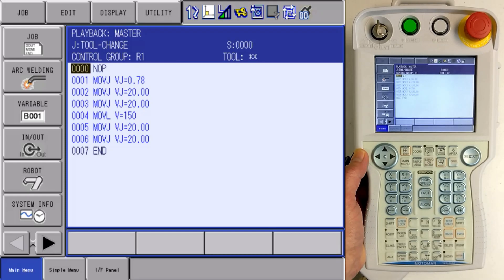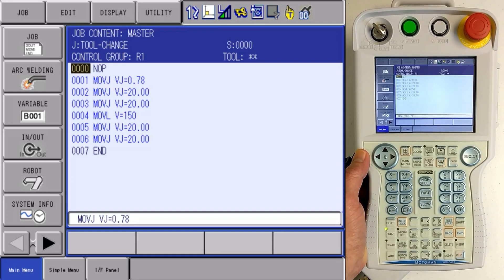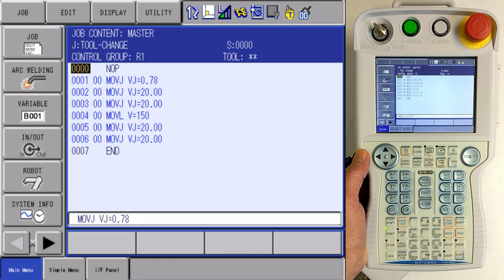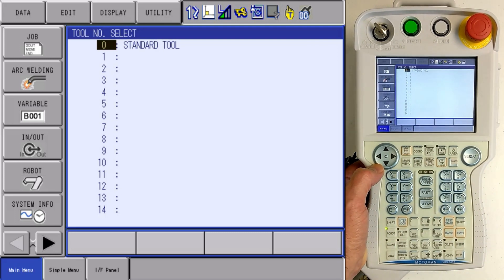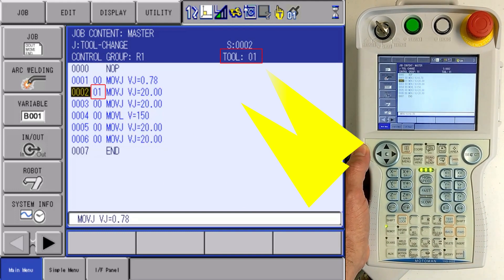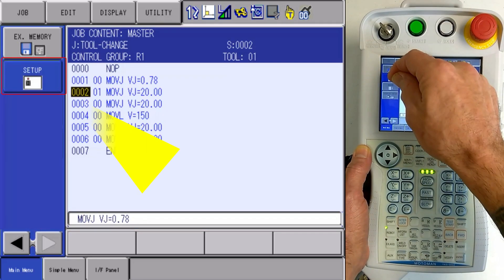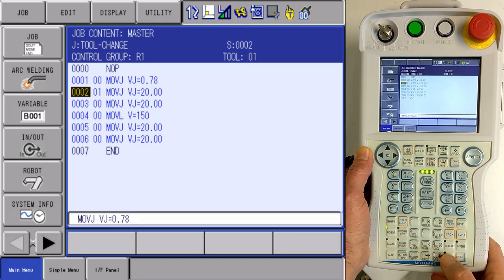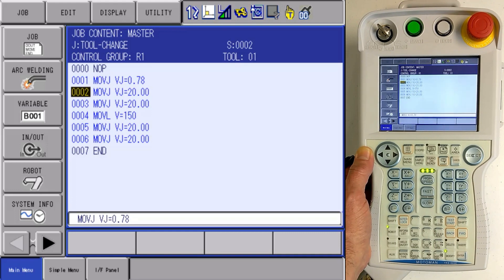DX100 Multi-tool Functions (Error 0070)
In this video, our Customer Support teams walks through the multi-tool functions of the DX100 robot controller. Includes information on Error 0070 (program & current tool arc different).